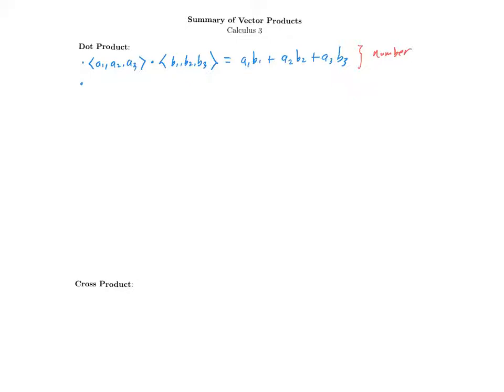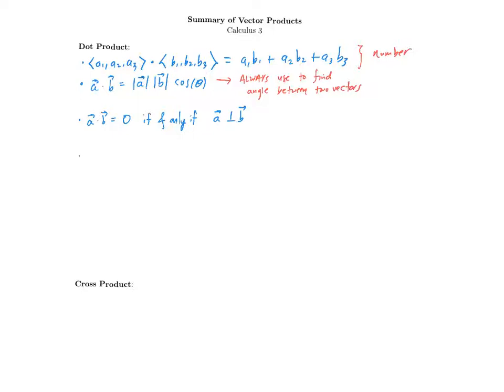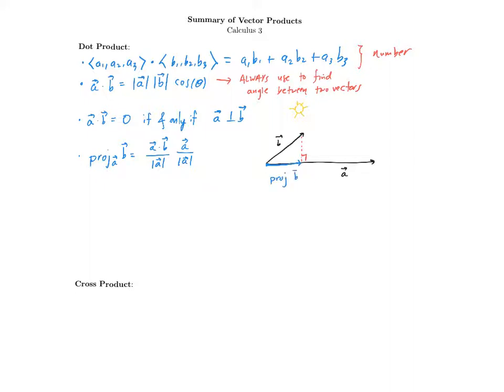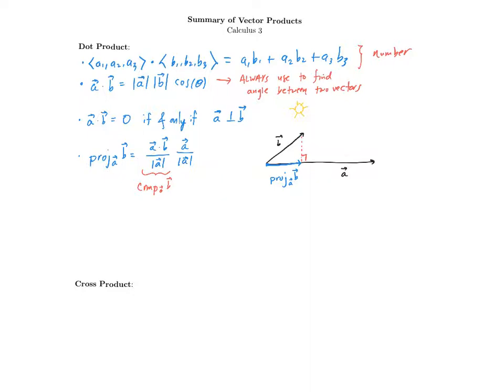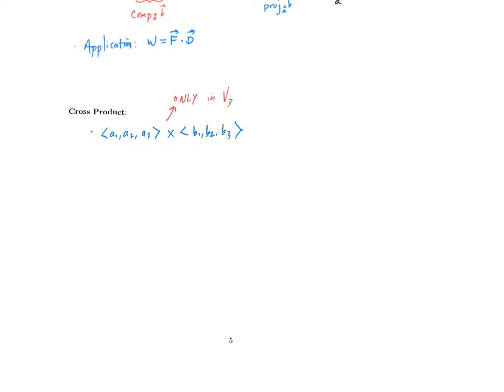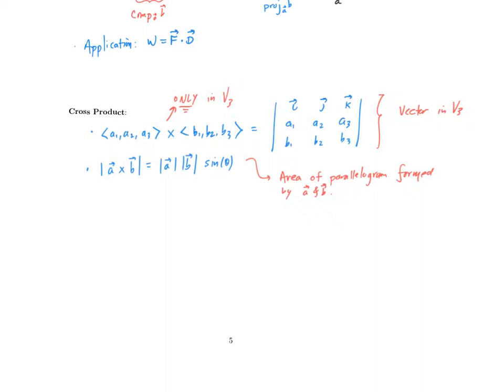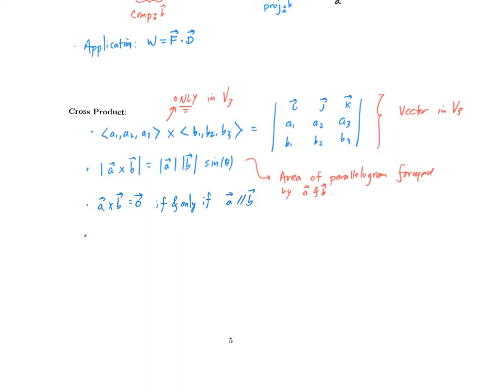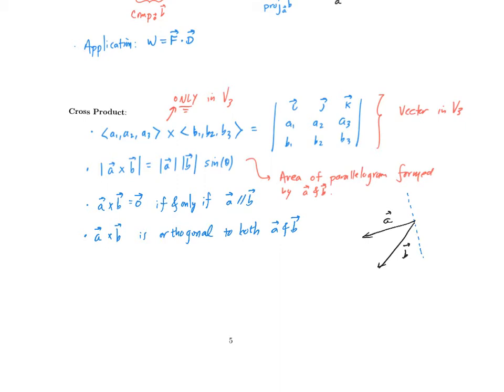12 4 cross product part 4